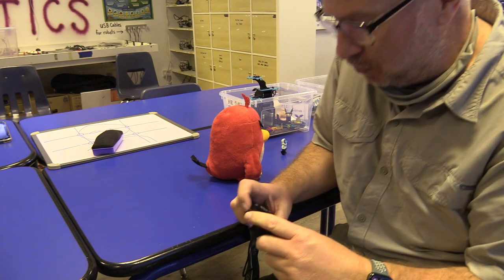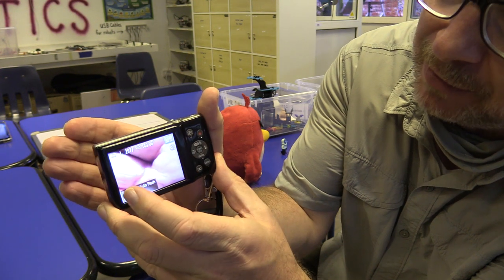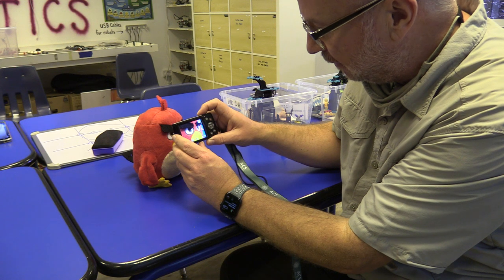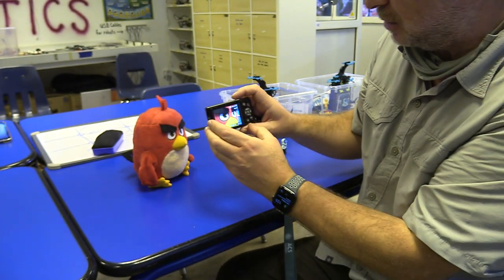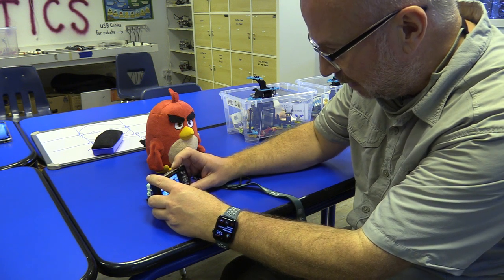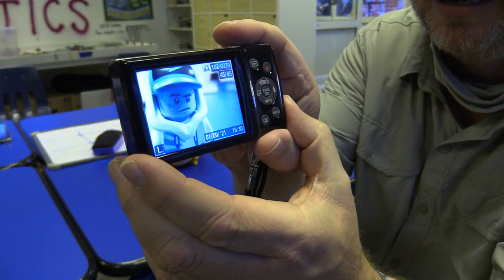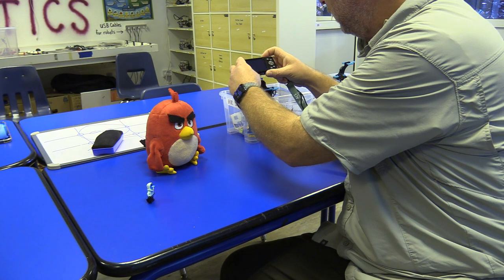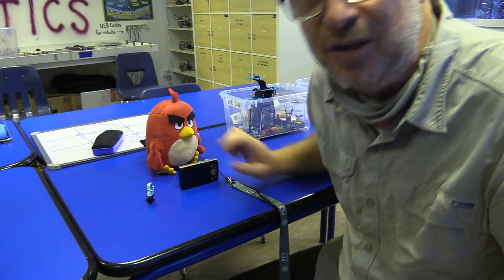Part 6 Marco Photos